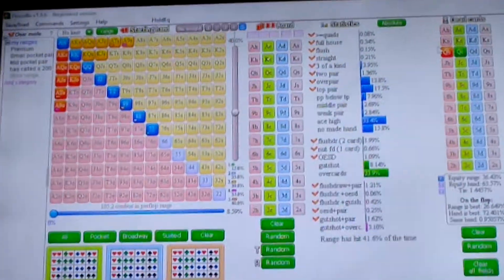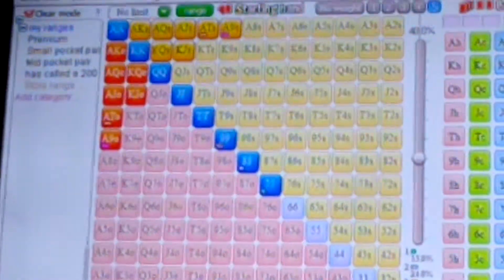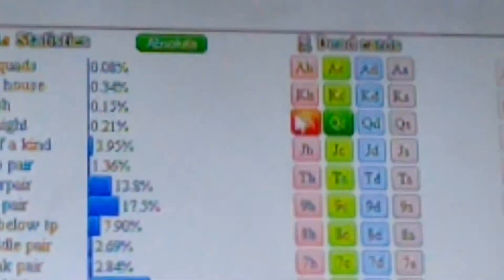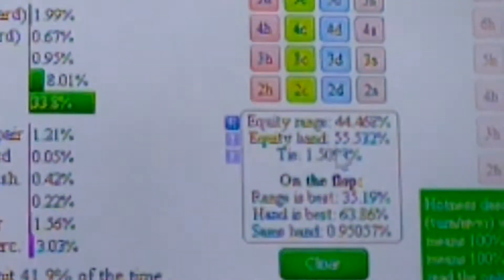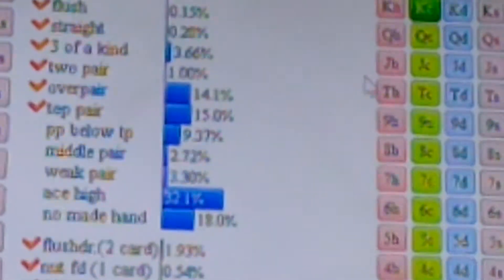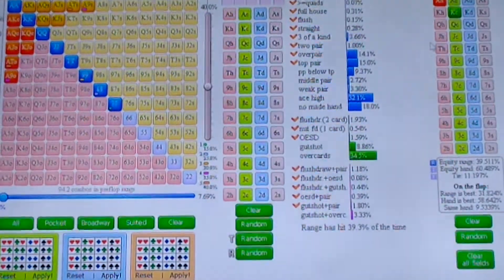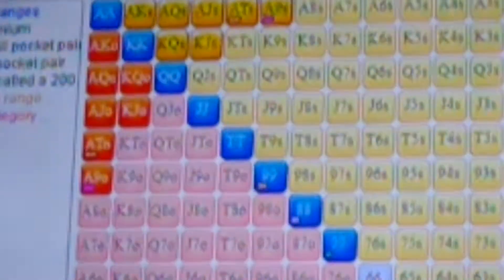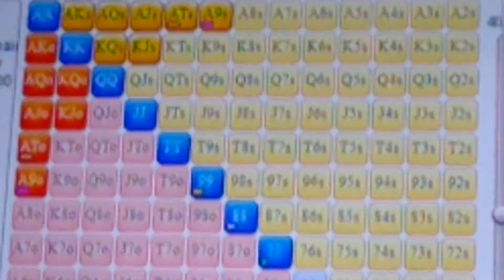short stack strategy in no limit Texas hold'em